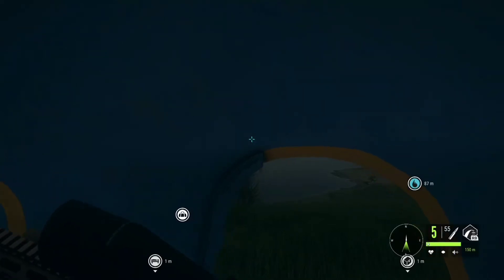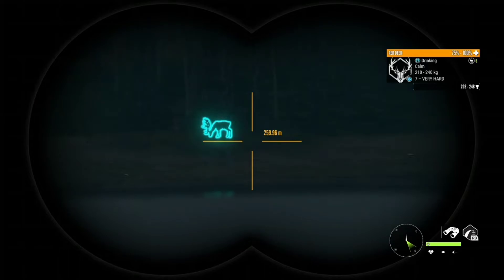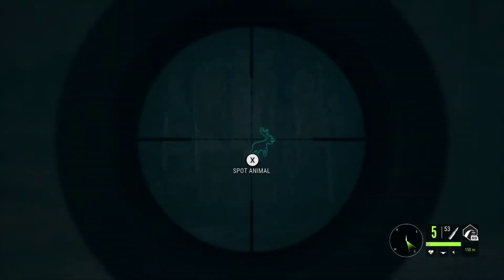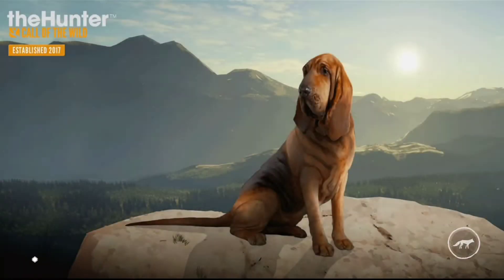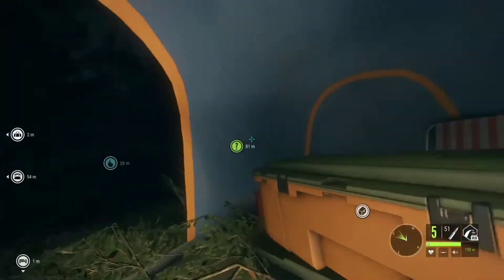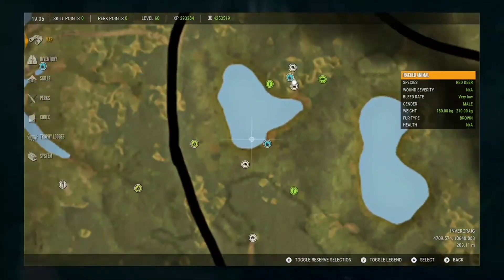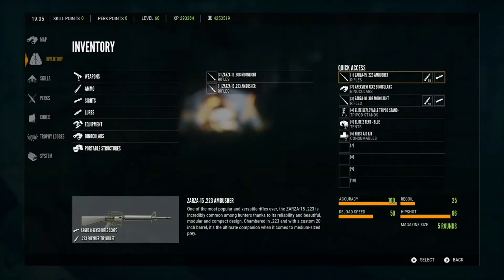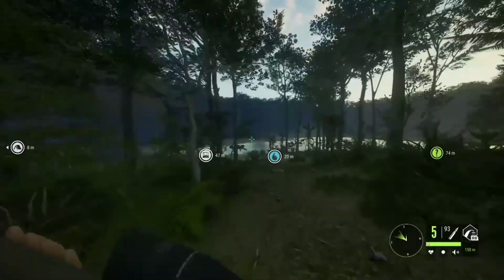New Glitch that can Kill animals with any hit! Save money! theHunter: Call of the Wild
kill a buffalo with one 22 hit? absolutely!